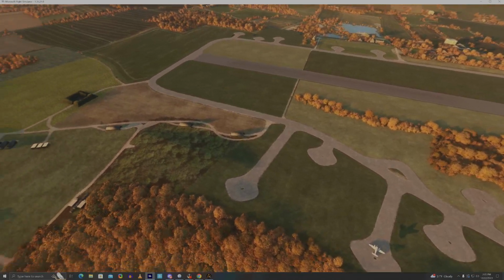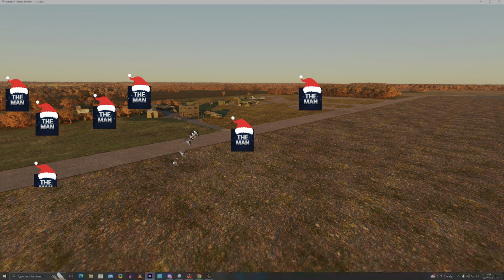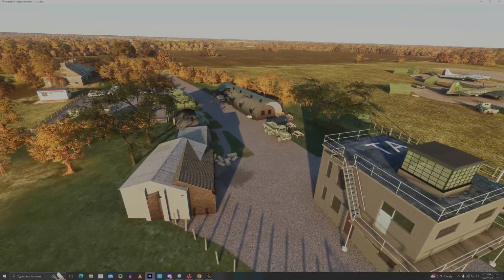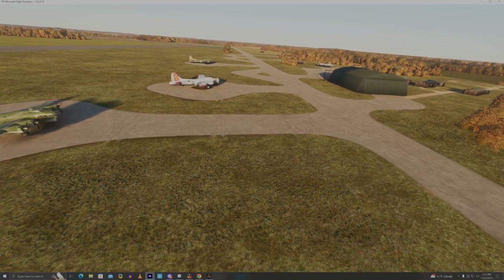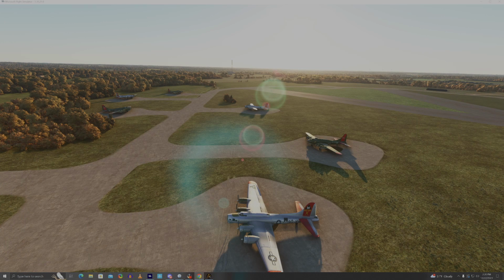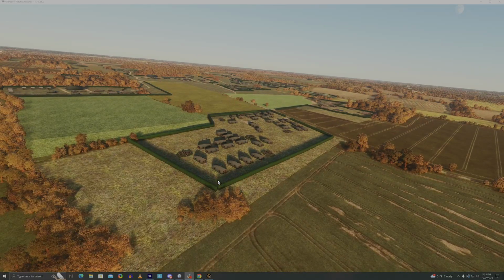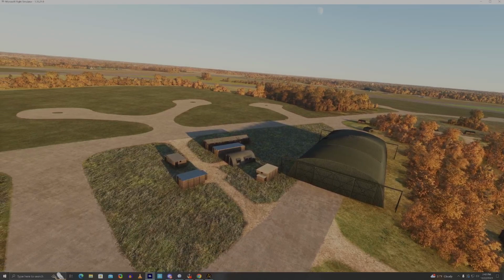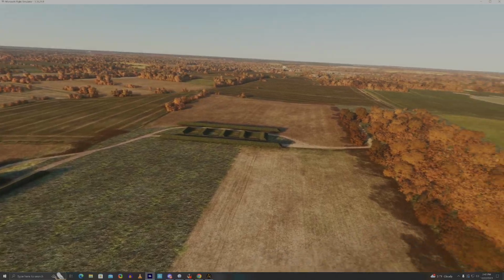Tour of Thorpe Abbotts 100th BG airfield in MSFS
My video tour of Scenery Addon for Thorpe Abbotts airfield in MSFS. The 100th BG will soon be portrayed in the upcoming miniseries Masters of The Air on Apple TV.